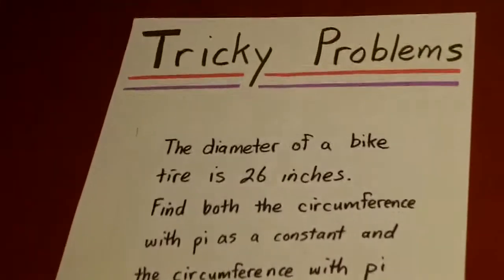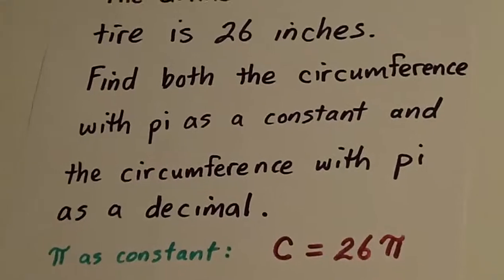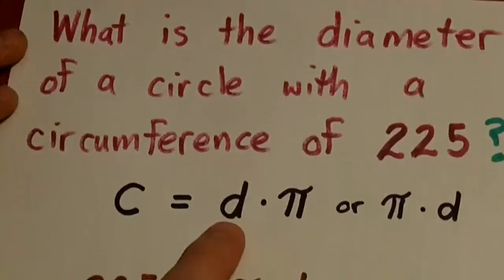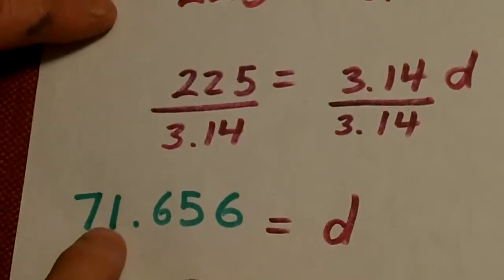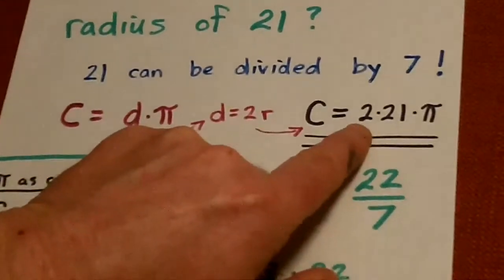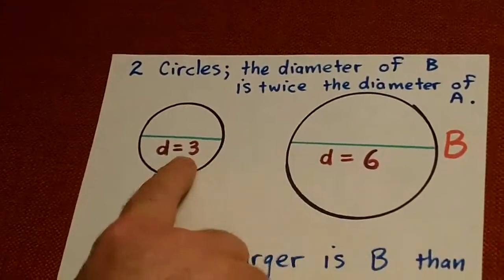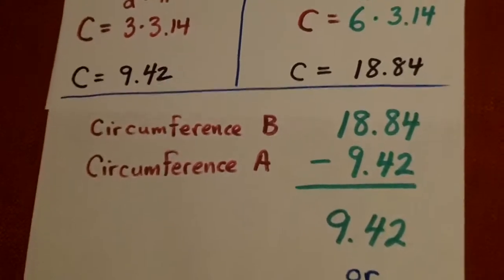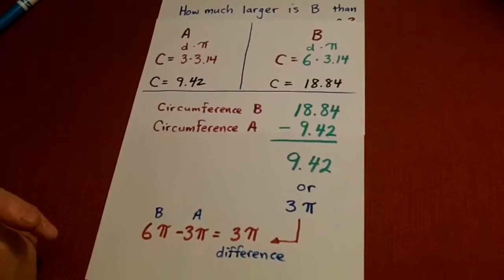Tricky Questions with CIrcumference and Pi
This lesson focuses on problems in textbooks and tests that might fool students who do not focus well on words and concepts.